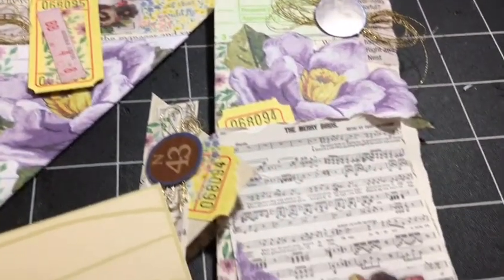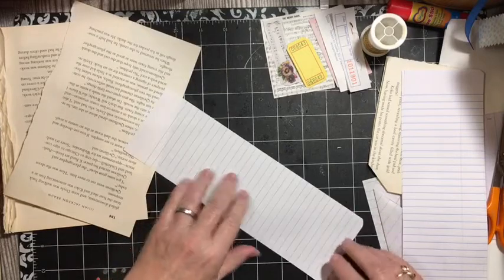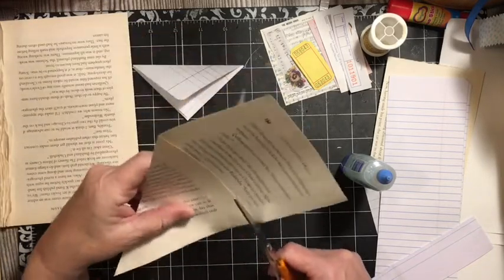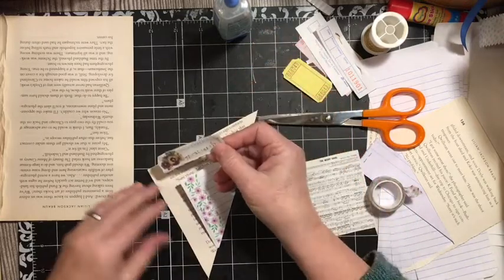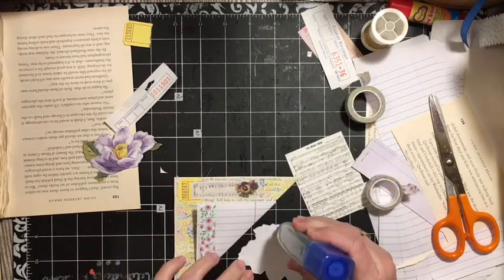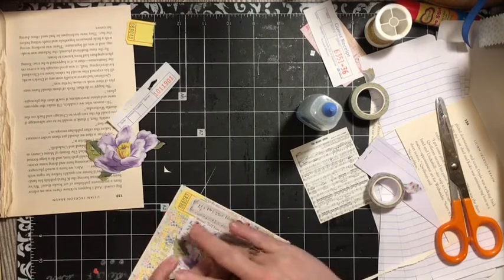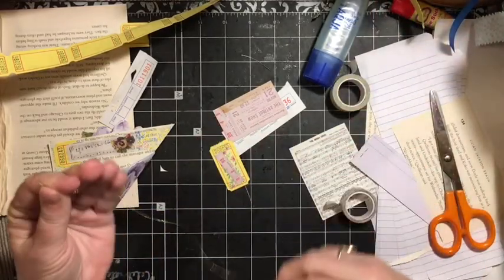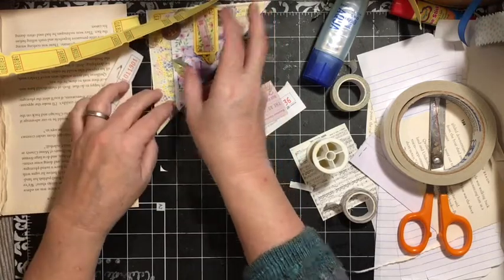April A2Z junk journal challenge •T• Tucks - 3 creative Tuck